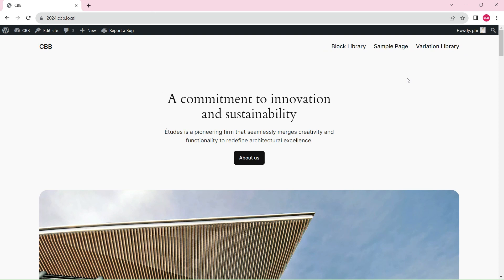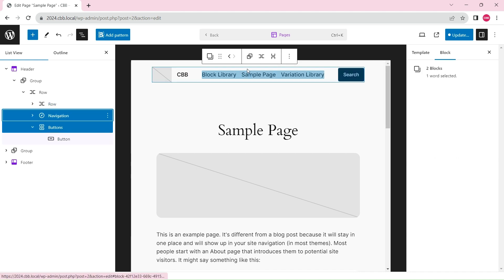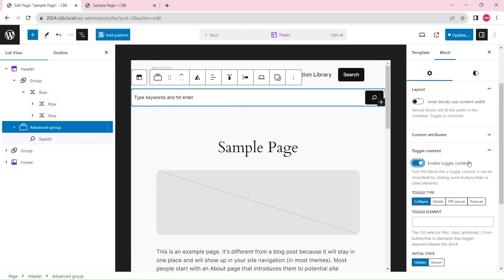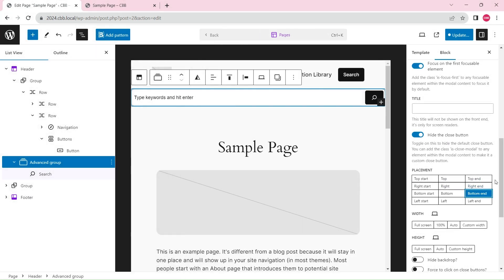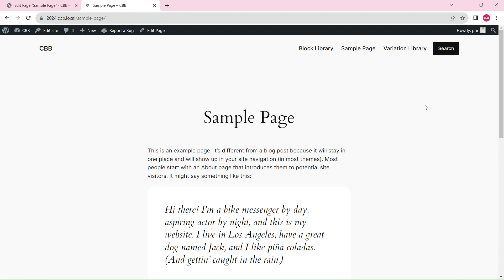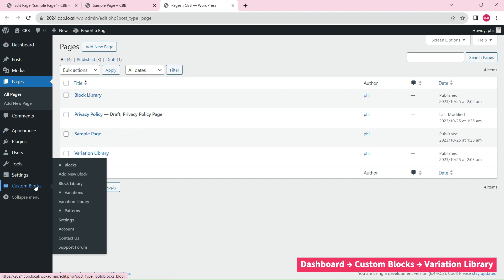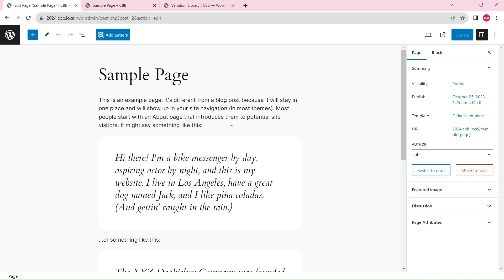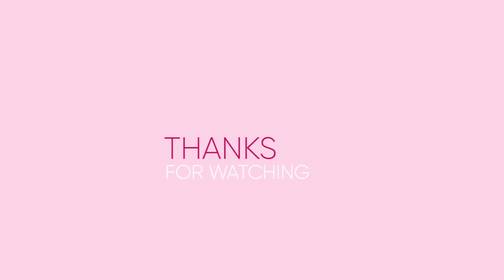How to create a toggle search box in Gutenberg using the new popover toggle feature with CBB plugin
The video guide for creating a toggle search box in the Gutenberg Block Editor using the Content Blocks Builder plugin.

0:00 Introduction
0:17 Start building the toggle search box
0:37 Add a trigger button to toggle the search box
1:02 Add the search box
1:32 Adjust the toggle's settings
3:00 Adjust the layout and style for the search box
3:39 Use a custom search icon for the toggle button
3:49 Start importing the icon and config the new icon button
4:50 Outroduction